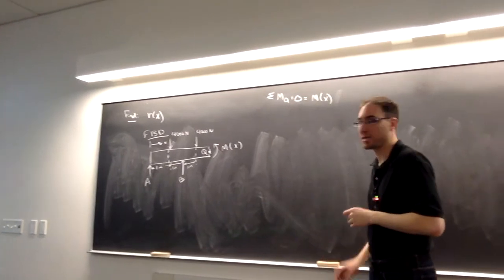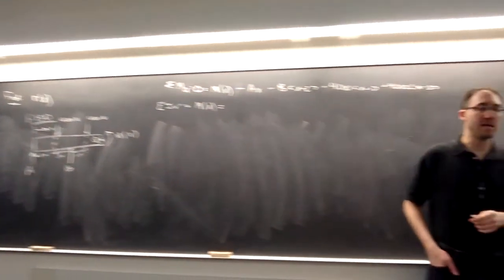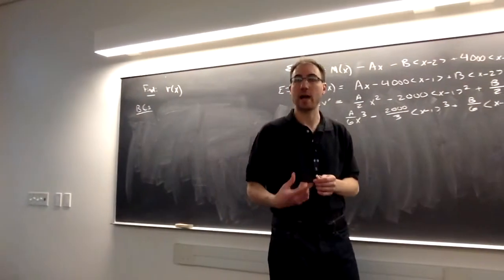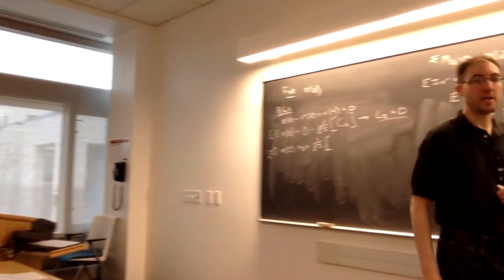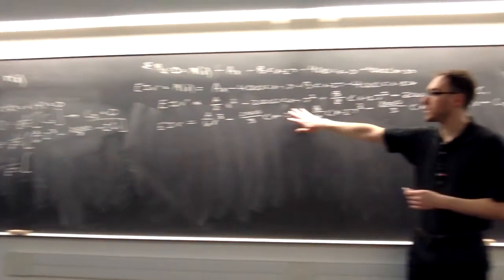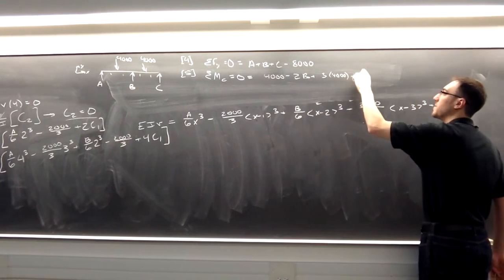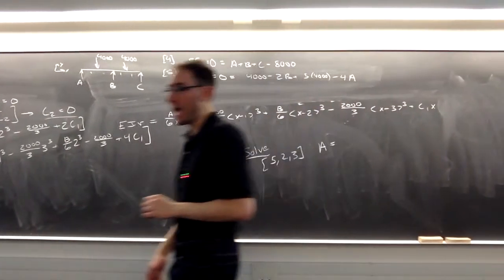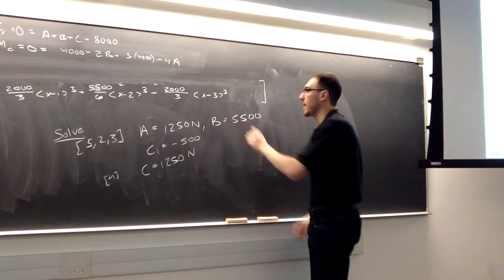EMCH 213 20 D H9e 12.101 Deflection in pin-roller-roller beam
Learn how to solve a three-support beam deflection problem using singularity functions (Macaulay bracket functions) and compatibility (deflection boundary conditions). This is a clean way to write one bending moment equation M(x) for the entire beam, integrate twice to get slope and deflection, and then use v = 0 at each support to solve the extra reaction(s) that statics alone cannot determine.

What you will do in this worked example:
- Build M(x) with bracket terms so forces only contribute after you pass their location
- Use the beam relation E*I*v''(x) = M(x)
- Integrate to get slope v'(x) and deflection v(x)
- Apply compatibility at supports (v(0) = 0, v(2) = 0, v(4) = 0)
- Combine compatibility with equilibrium equations to solve the reactions and constants
- Write the final deflection equation in bracket-function form

Timestamps:
0:00 Why this beam needs compatibility (three supports)
0:12 Internal cut near the right support
0:52 Loads, distances, and unknown reactions
1:30 Build the bending moment equation M(x) about the cut
2:18 Using singularity functions for offset loads and reactions
2:55 Connect M(x) to E*I*v''(x)
3:19 Integrate to slope and deflection
4:03 Apply deflection boundary conditions at the supports
5:04 Use v(0) = 0 to solve C2
5:08 Use v(2) = 0 and simplify bracket terms
6:16 Use v(4) = 0 and set up the next equation
7:13 Add the equilibrium equations from the external free body diagram
8:06 Why the algebra gets messy by hand and where the solver helps
8:24 Solve for the reactions and constants
9:12 Final deflection equation (with numbers substituted)